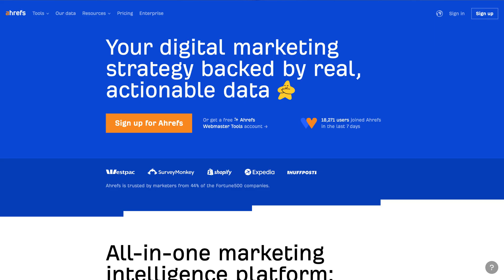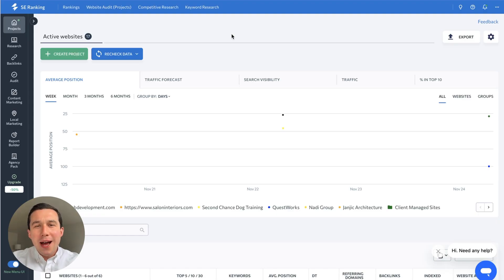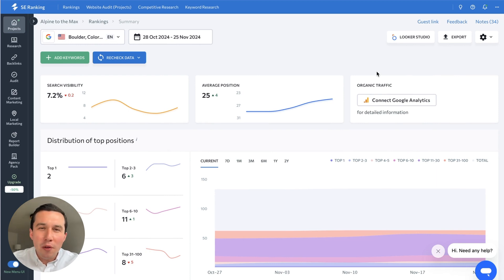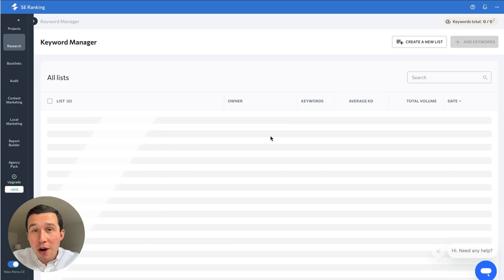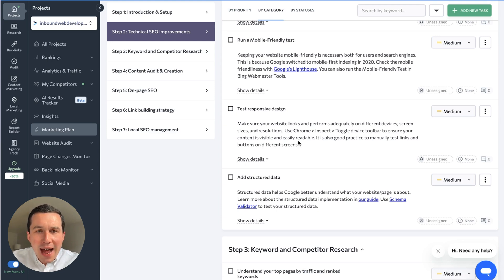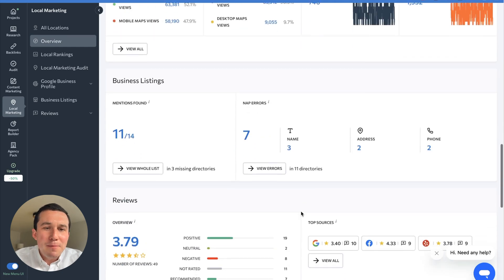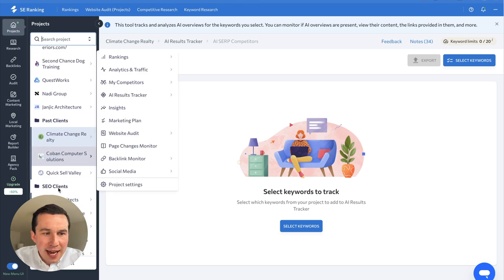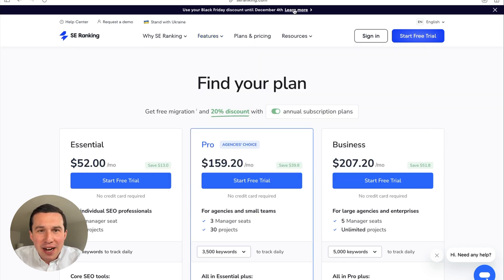The Best SEO Tool You've Never Heard Of (SE Ranking Overview)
Watch this video to discover how I use SE Ranking in my client work as an independent marketing strategist.

About
Bailey Canning is an independent full-stack marketing strategist helping service-based businesses grow smarter & faster by designing beautiful websites and crafting strategic growth marketing campaigns.

0:00 Introduction
2:02 The Importance of a Full-Service SEO Tool
4:30 SE Ranking Overview
6:21 Competitive Research & Keyword Rankings
9:25 Website Audit Tool
11:11 Content Marketing Tools
12:50 Local Marketing Toolkit
13:32 Report Builder & Agency Pack
15:57 Pricing Plans & Competitor Comparison
18:27 Conclusion